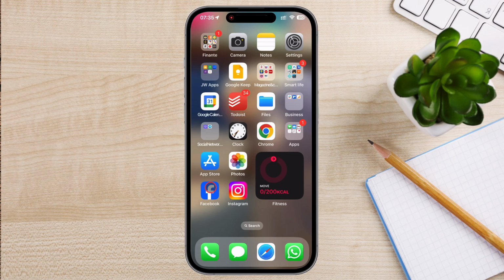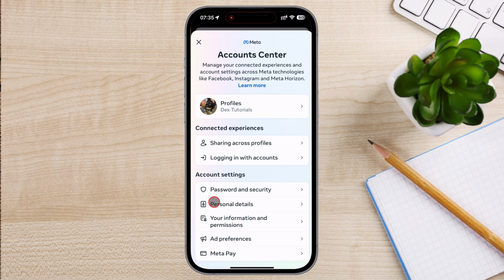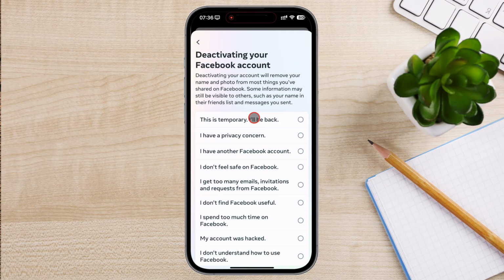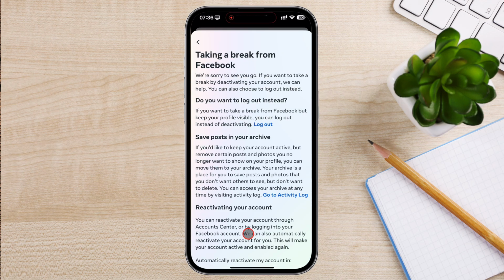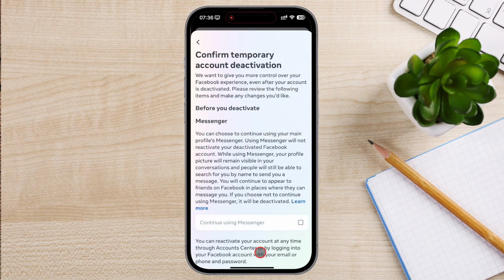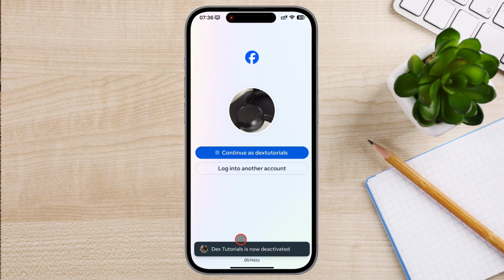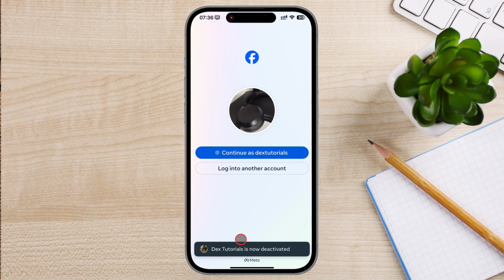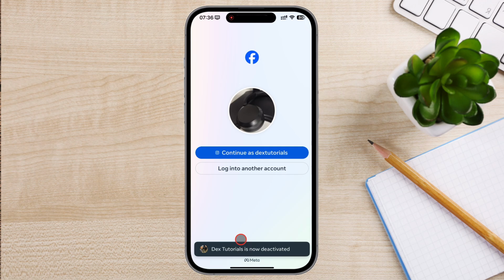How To Deactivate Facebook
Hi everyone! In today’s video, I’m going to show you how to deactivate your Facebook account. If you’re looking to take a break from social media without deleting your account permanently, deactivating is a perfect option. Let’s jump in!

Why Deactivate Your Facebook Account?
Privacy: Your profile, posts, and comments are hidden.
Temporary Break: All data remains saved; simply log back in to restore.
Flexibility: Facebook Messenger can remain active, so friends can still reach out if you choose.
Profile & Posts Hidden: All content is hidden, but data isn’t lost.
Messenger Still Active: If you keep Messenger, friends can still message you.
Tag Visibility: Tags remain visible, but your profile won’t be clickable.
App Logins: Ensure apps linked to Facebook have alternative logins.